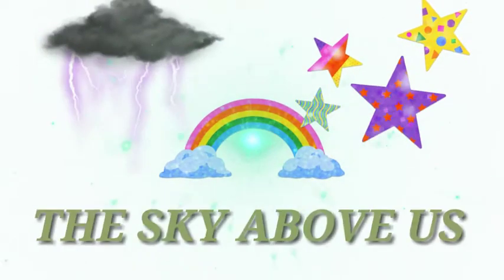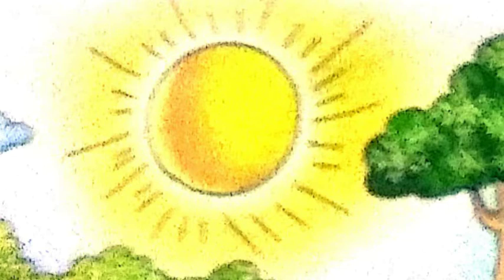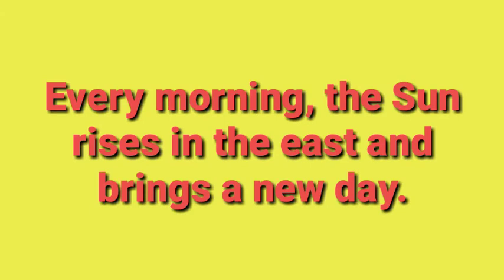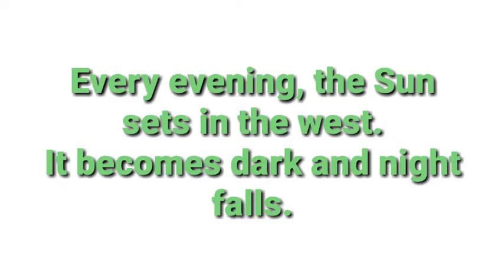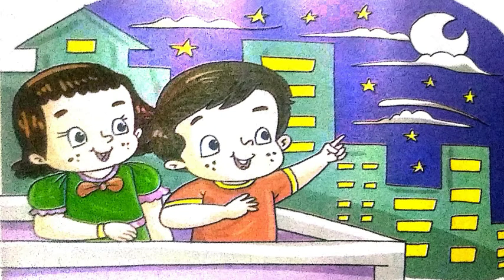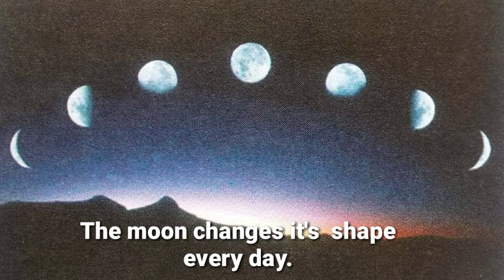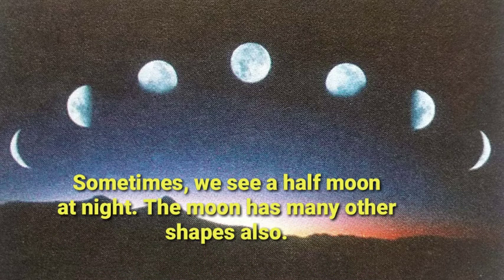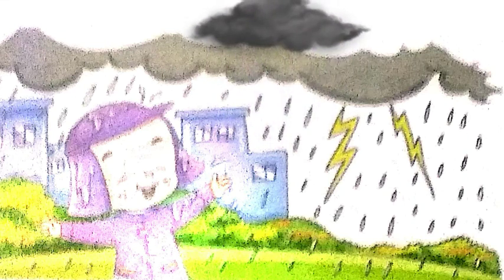Class I EVS 6) The Sky Above Us